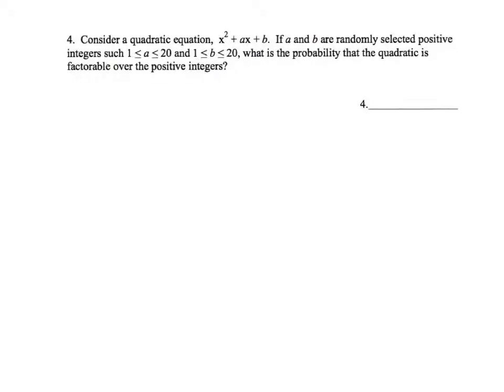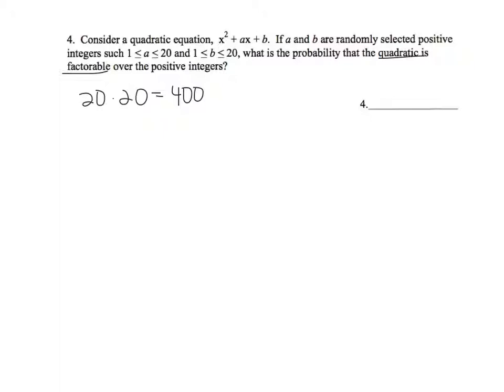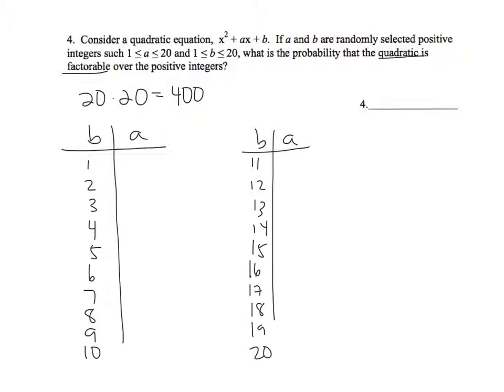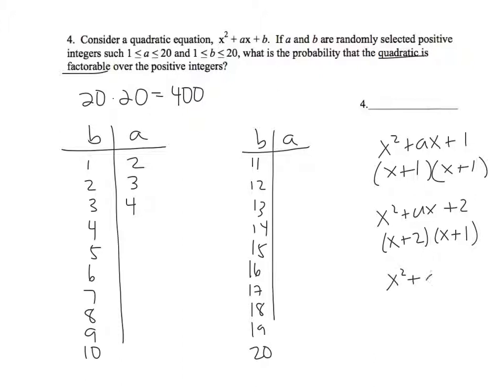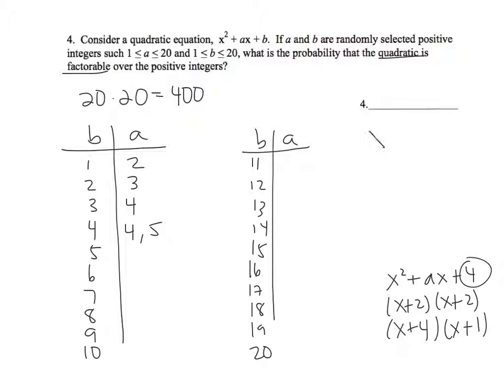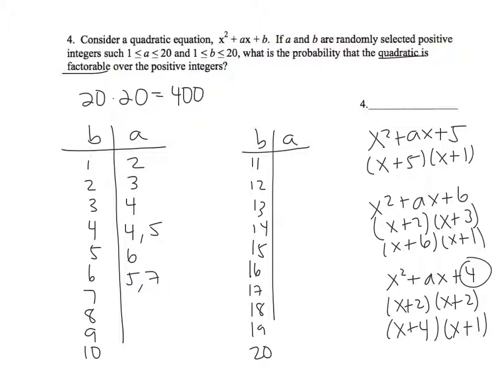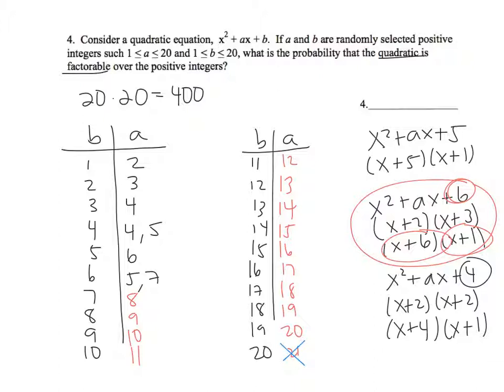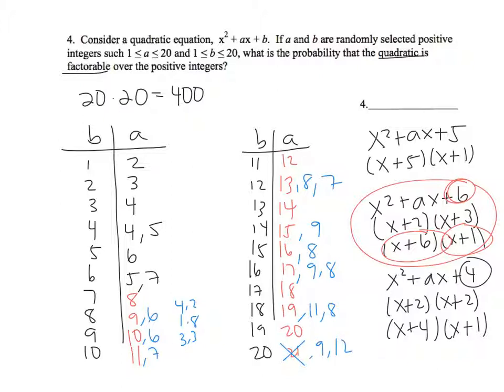Jr. Probability 11/12/09: #4